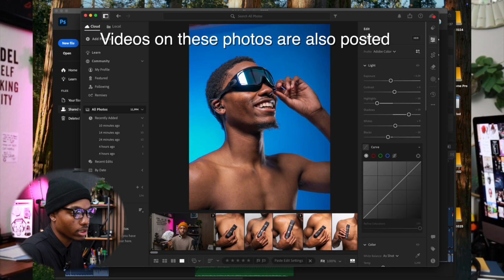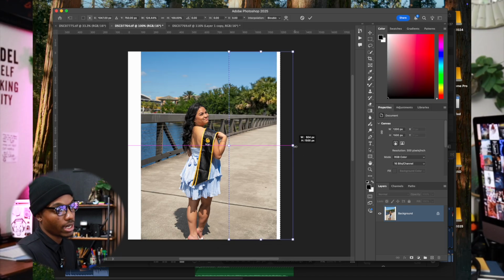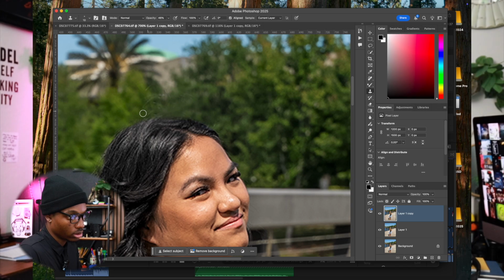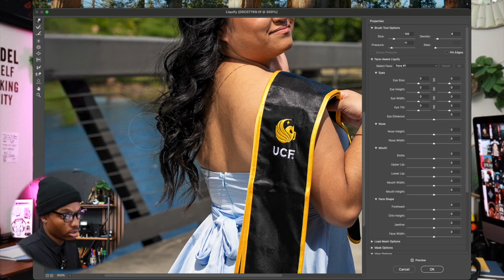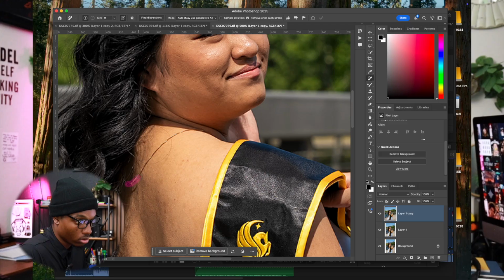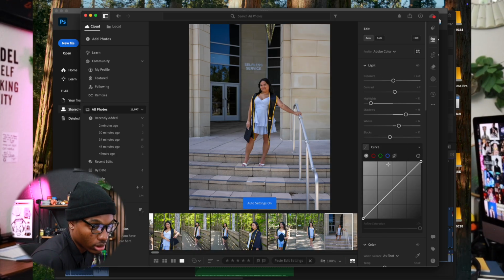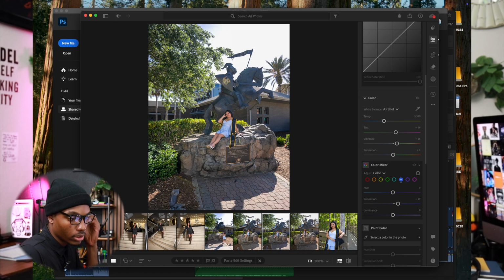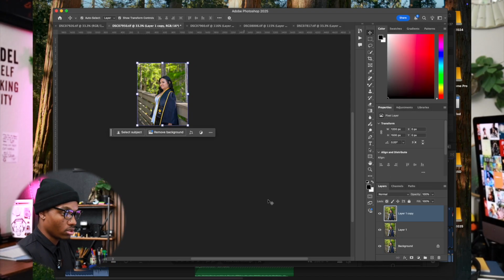LIVE Editing : Grad Photos Using Photoshop | How to re-crop your image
Welcome to the channel — I’m Taxi Png, a creative on a mission to document my journey, share the real. Raw. & Unfiltered of what I’ve learned, and inspire you to chase your dreams and do anything for the shot in life.

🚀 LEVEL UP YOUR CREATOR JOURNEY

🎶 MUSIC FEATURED
🎤 Artist Spotlight – BBE Dreco: